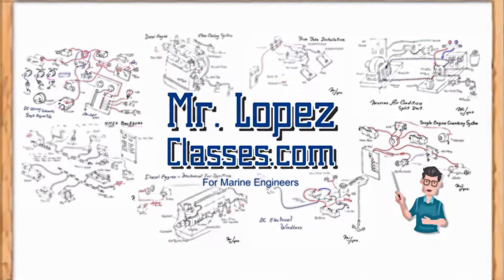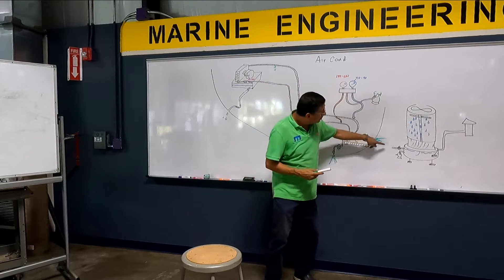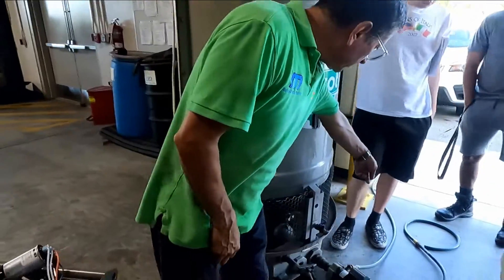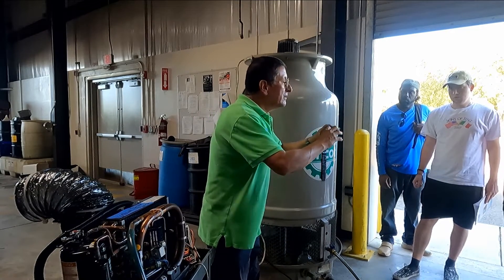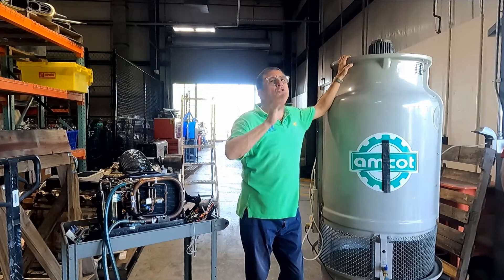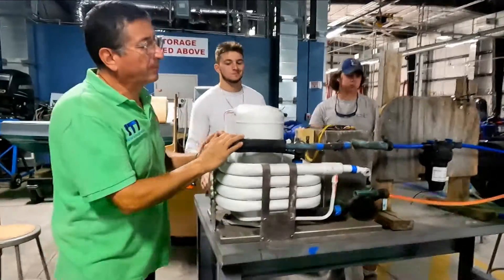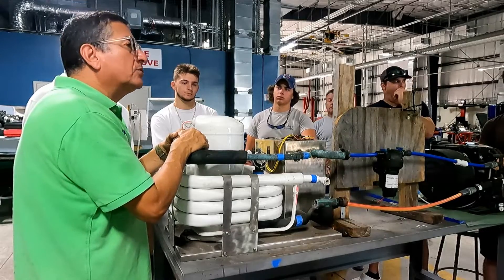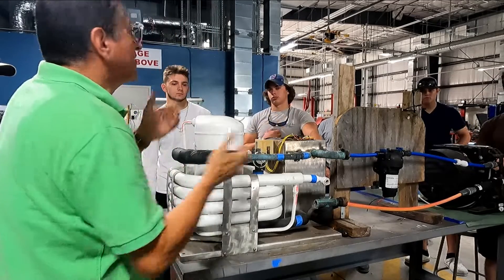How to Install a Cooling Tower